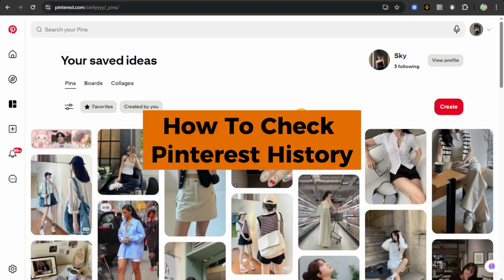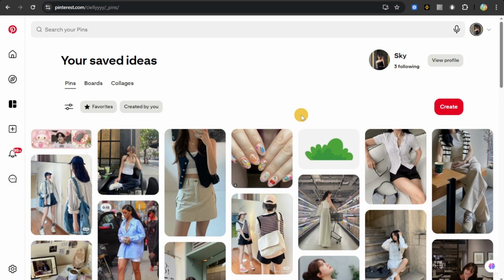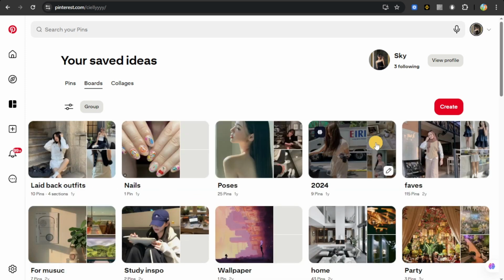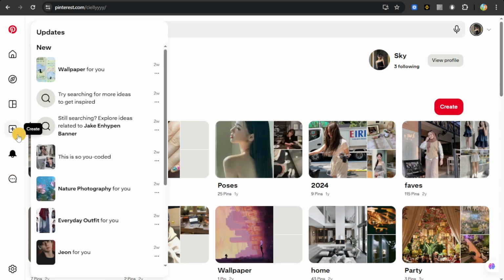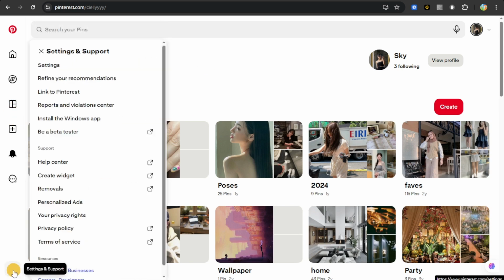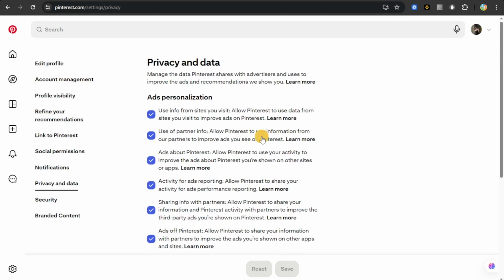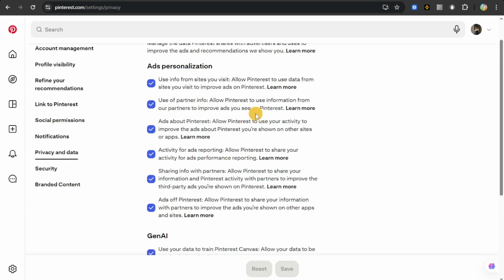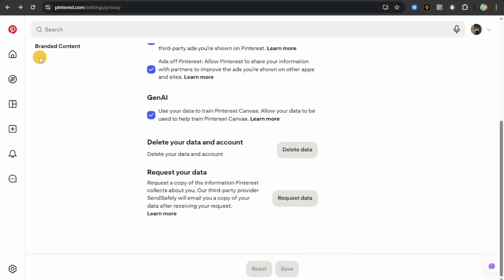How To Check Your History on Pinterest (2026 tutorial)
Want to rediscover a Pin you saw earlier or review your recent searches? This quick tutorial will show you exactly how to check your history on Pinterest.

In this video, you'll learn how to access both your search history and your watch history (for videos), making it easy to find those Pins you can't remember saving.

In this video, you'll learn:

How to find your recent search history

How to access your watch history for video Pins

How to clear your history if needed

Tips for keeping track of your favorite Pins